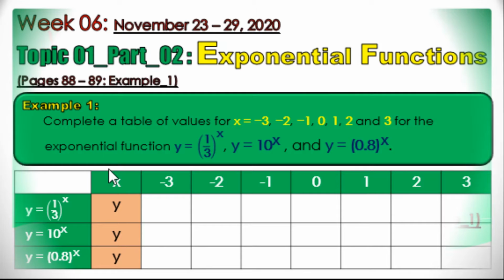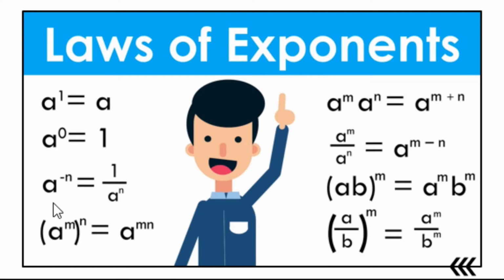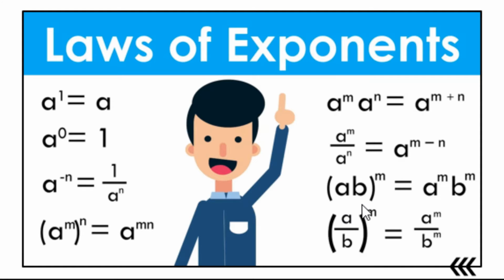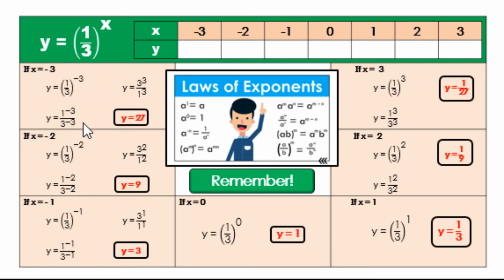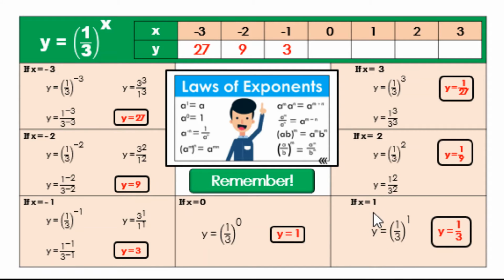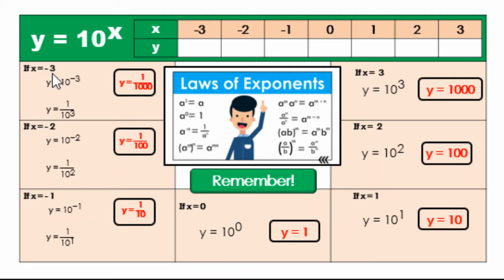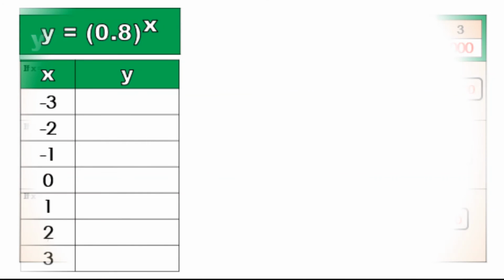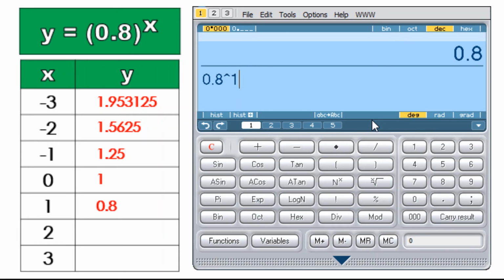02 Exponential Function Example 1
Exponential Function Example 1